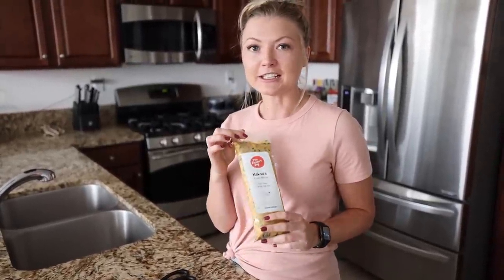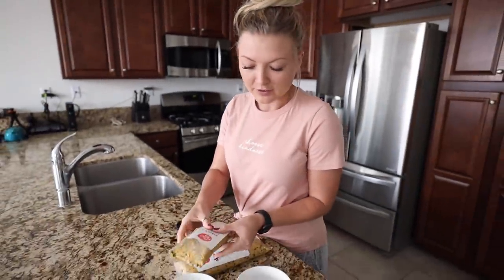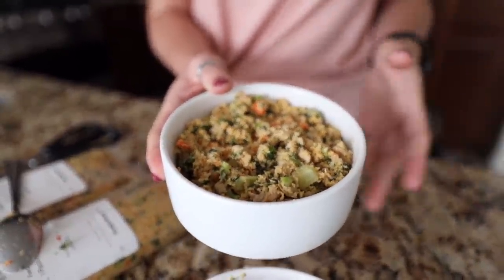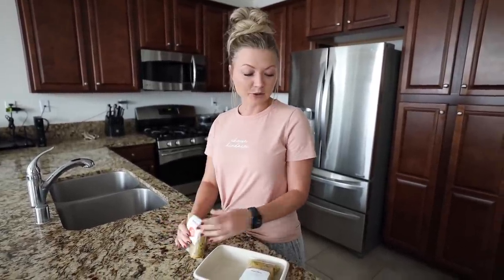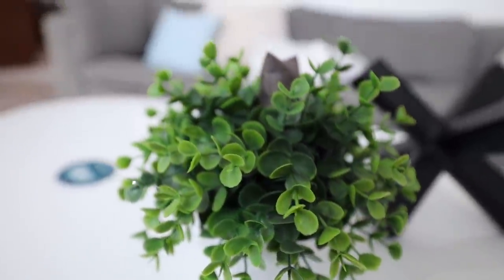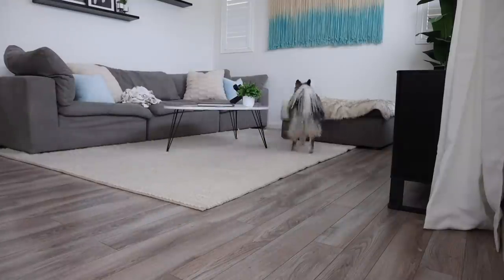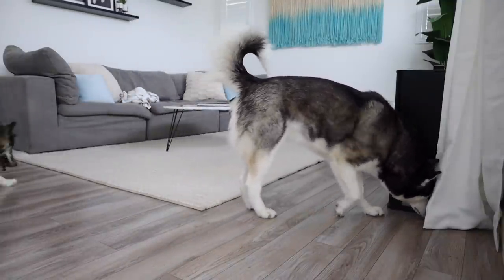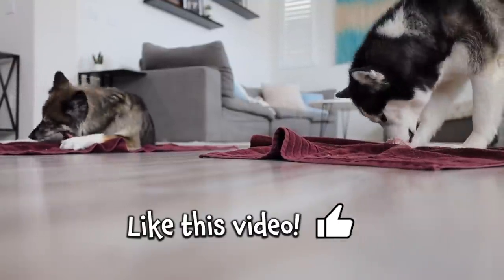My Huskies Morning Routine!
Today we wanted to share with you guys our morning routine with Kakoa & Sky. Dogs are creatures of habit and giving them a good routine will in return make them happier and healthier. We hope some of the tips in this video may help or if you already do some of these or do other things let us know in the comments we would love to hear!